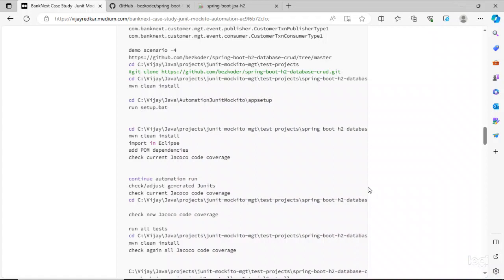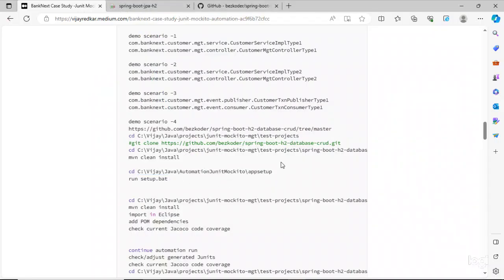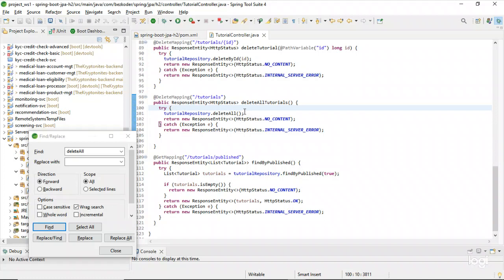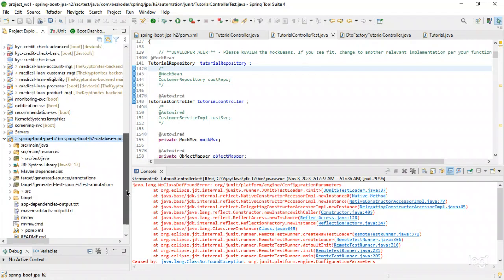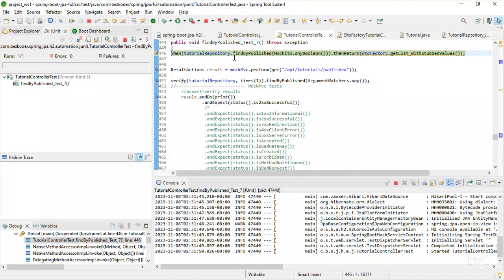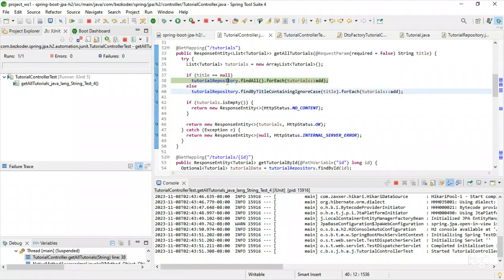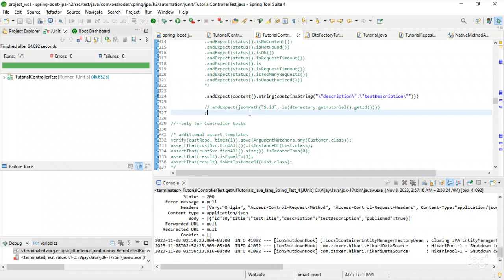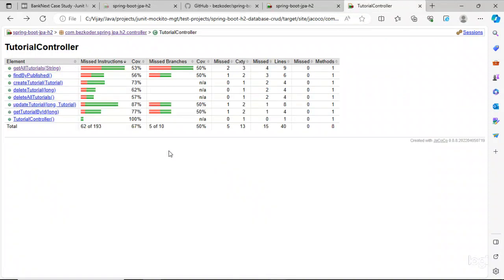7 Junit Mockito Automation - Run against a raw Github Application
Junit Mockito Automation - Run against a raw Github  Application